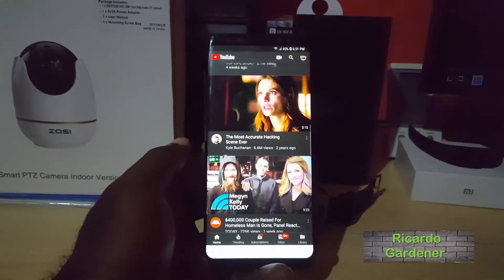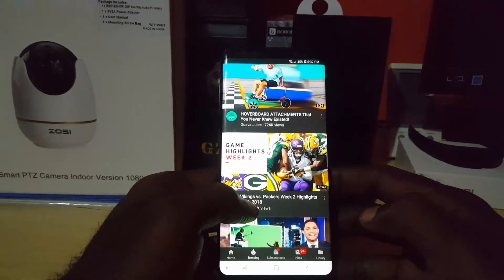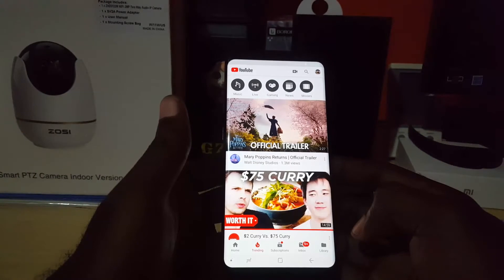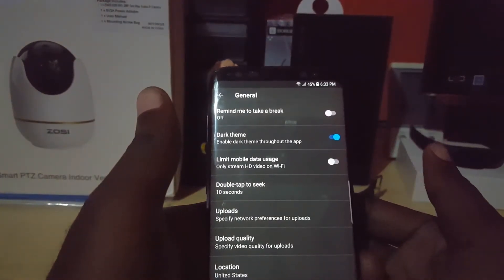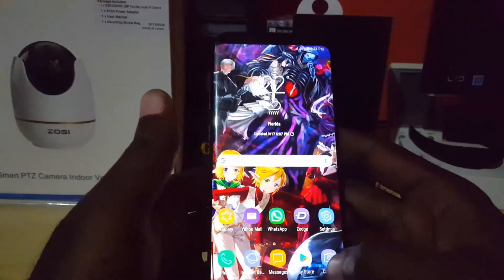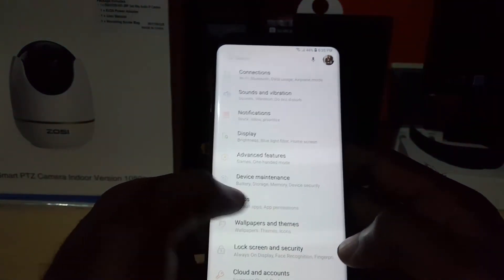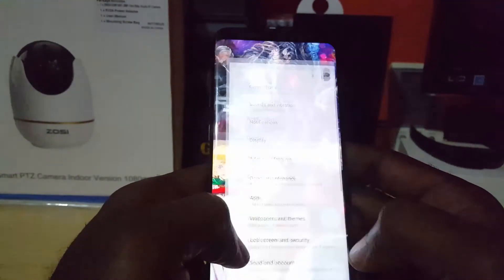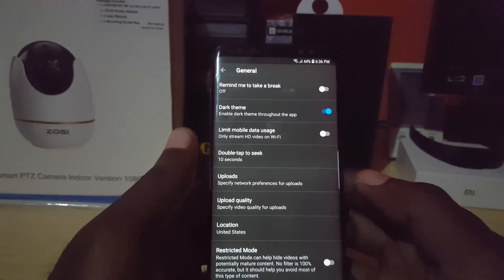How to Enable YouTube Dark mode on Android and Fix Issues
Here is how to easily enable Dark Mode or Dark Theme on YoutTube. Also fix issue with the feature missing. Dark Mode or Dark theme on YouTube Android inverts the default colors from the White background with Black text to Black background with White text. This is easier on the eyes especially at night and less straining.Best of all it gives the YouTube app a cool new look.